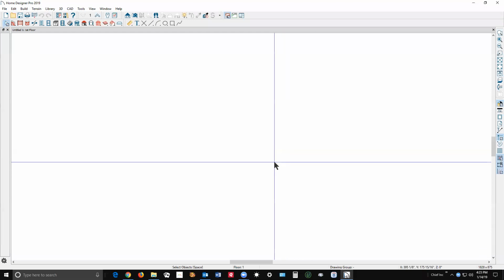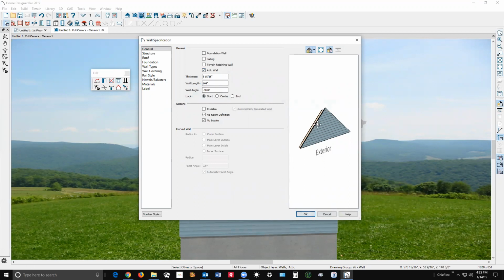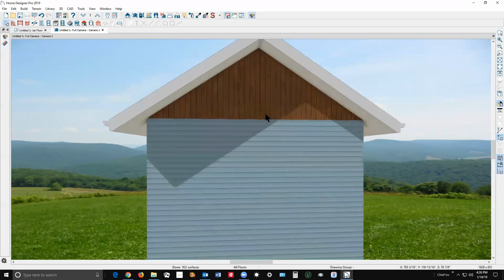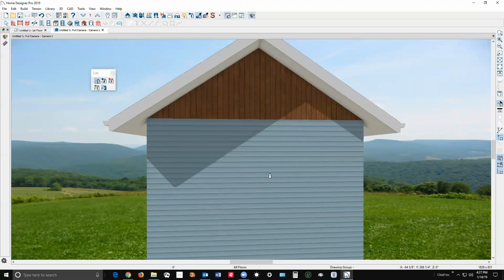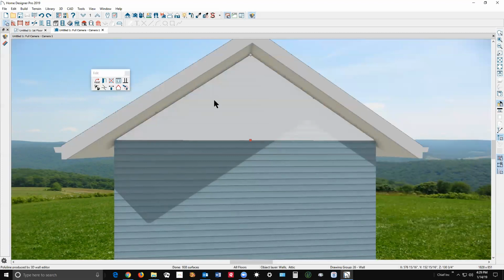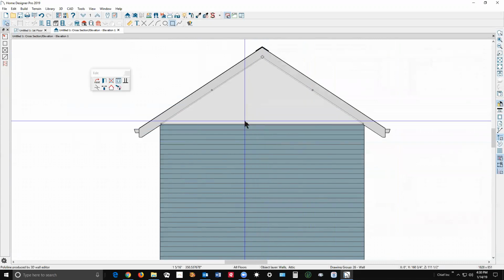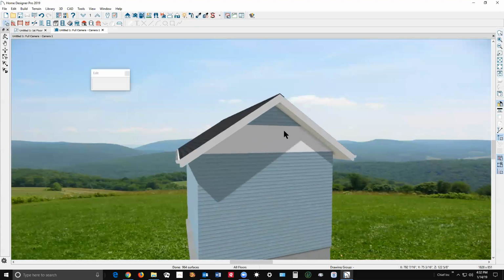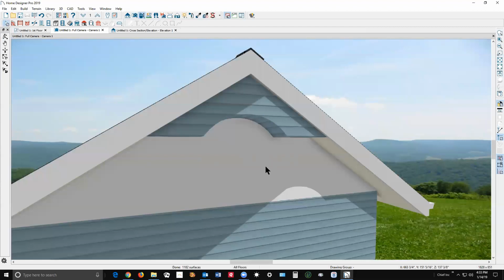Gable ends etc, in Pro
A couple of ways to doll up your gable ends